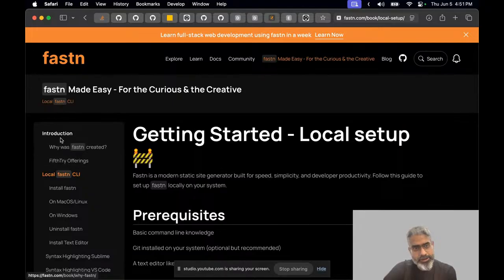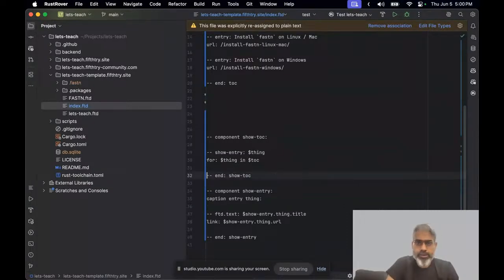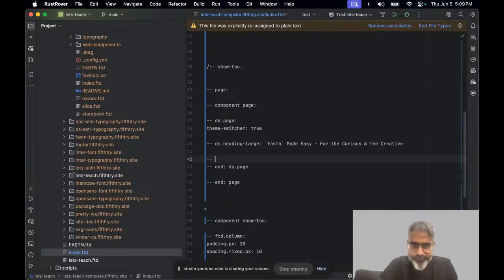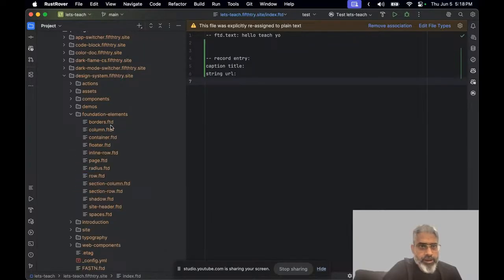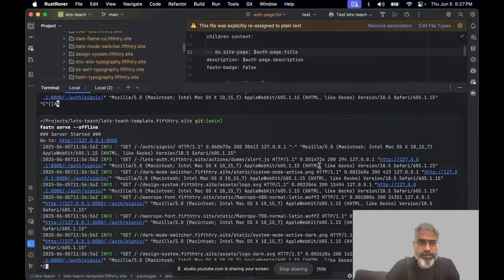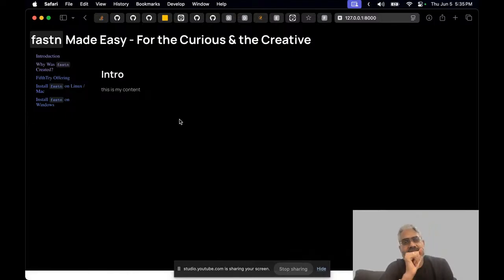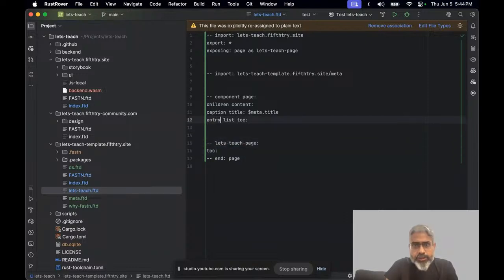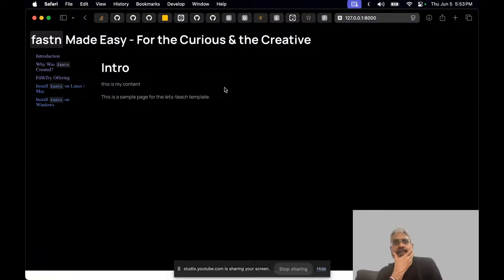lets-teach ep 3